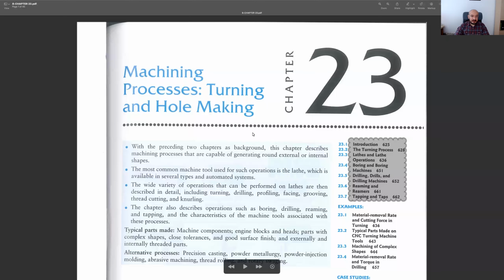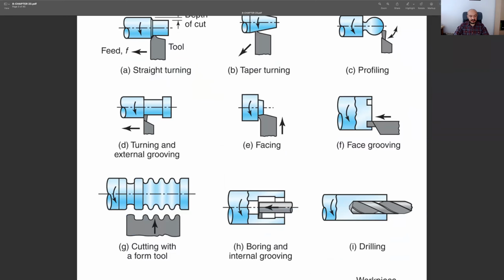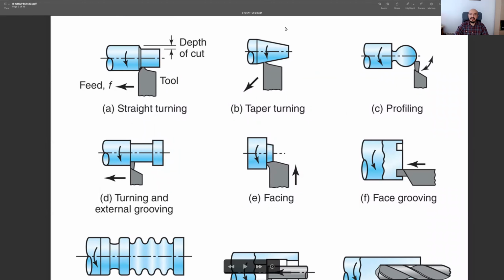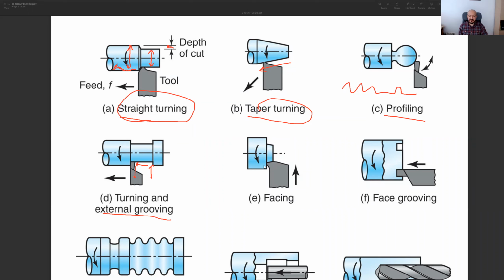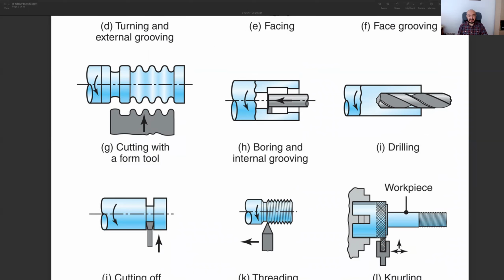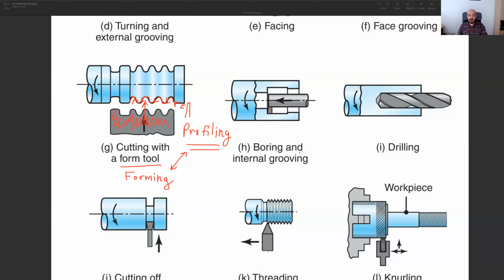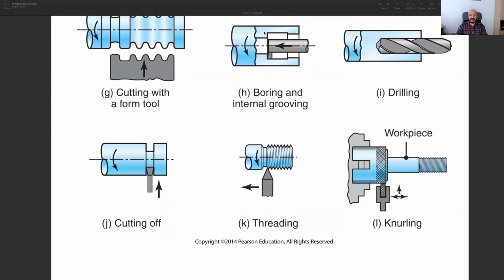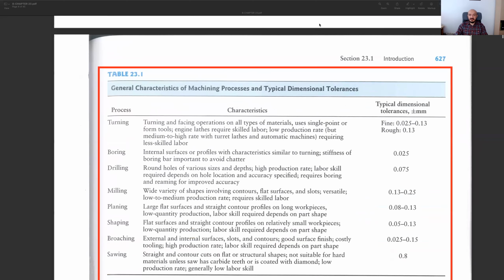ODTÜ - ME202 - Spring 2021 - Chapter 23 - Part 1